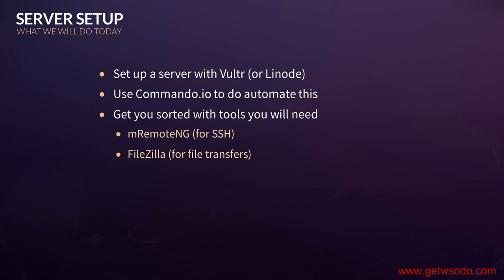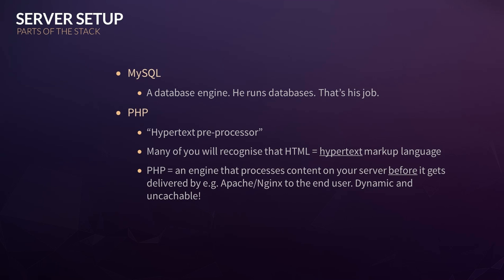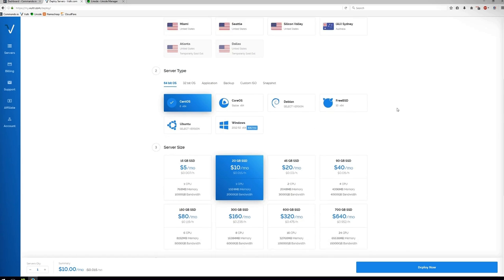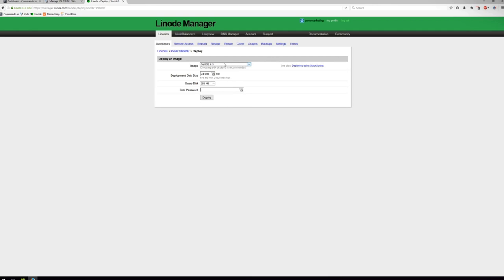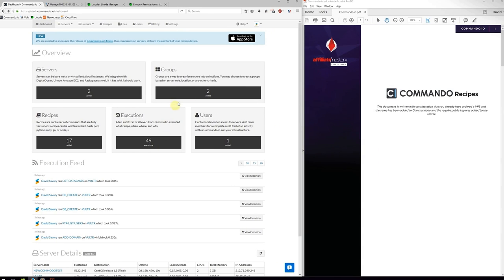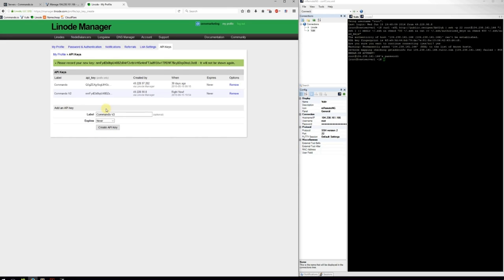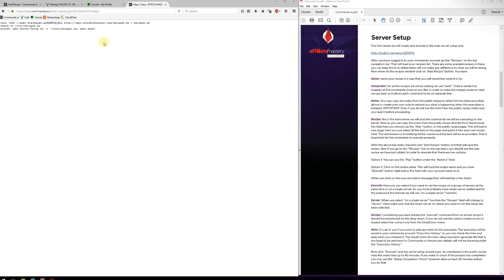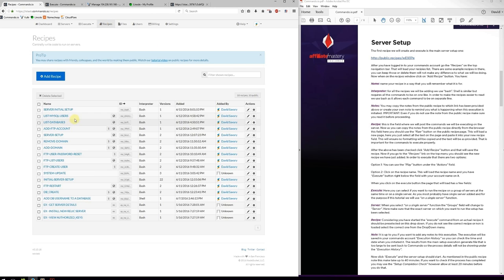2 Server SetupG P@FB